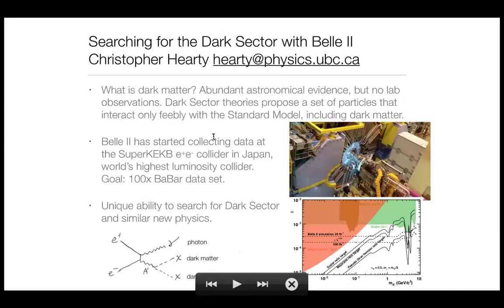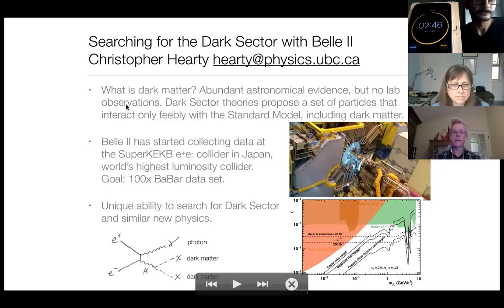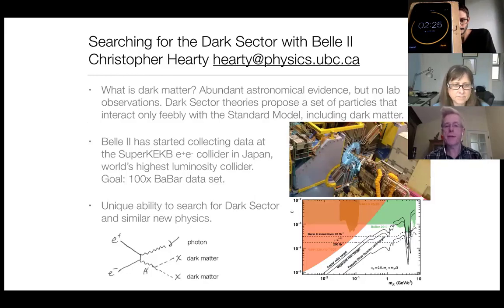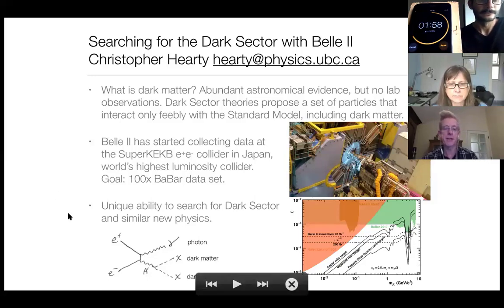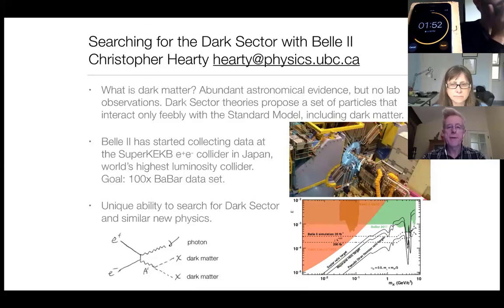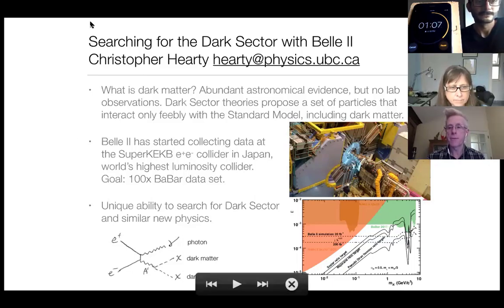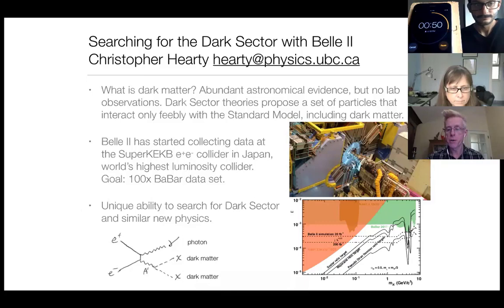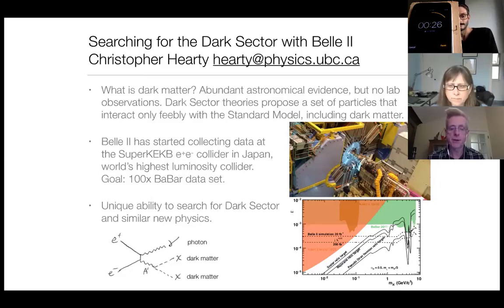Searching for the Dark Sector with the Belle II experiment - Dr. Chris Hearty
This video is part of the "Faculty 3-minute presentation" series presented on September 24, 2020 during the PHAS department colloquium.